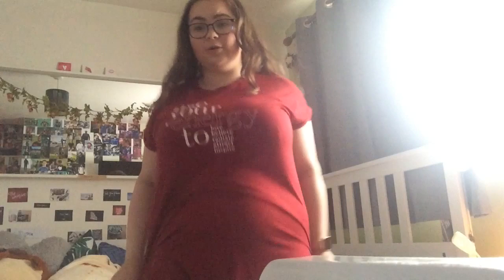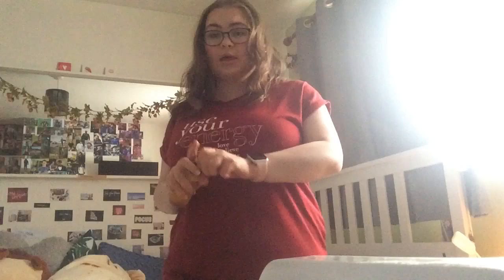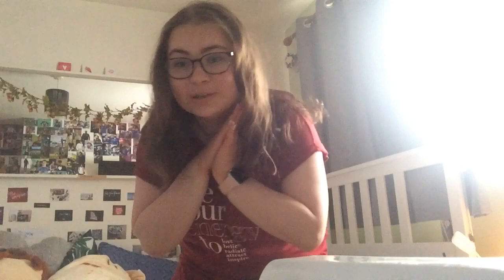Following Munroe Bergdorf’s morning routine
about me:
* where are you from?
uk
* how old are you?
20